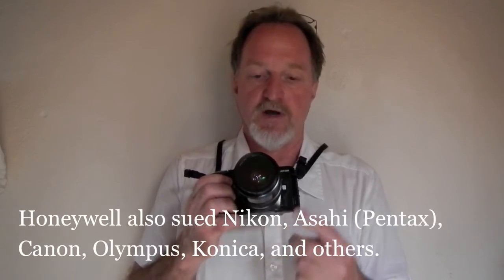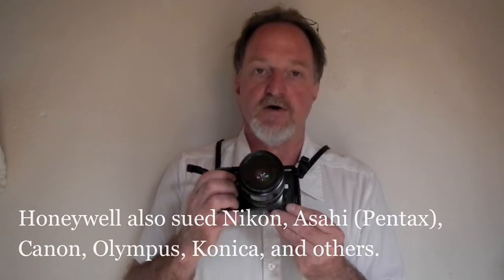52 Cameras: Week 44 part 1 - Minolta Maxxum 7000